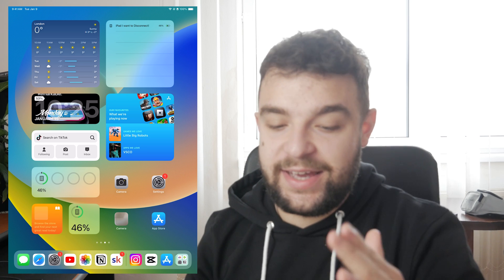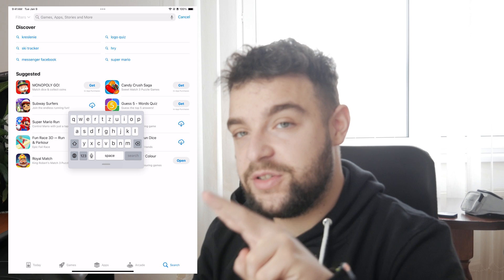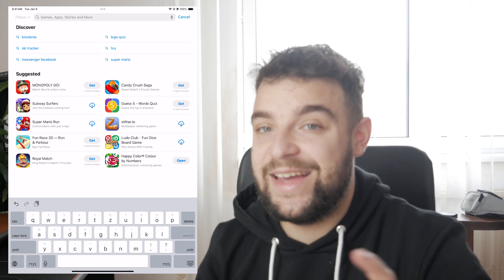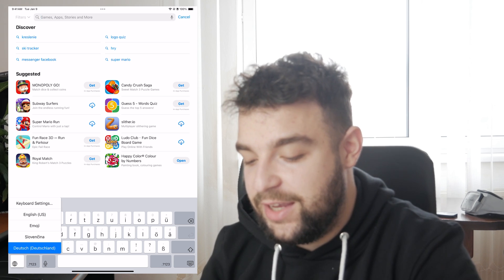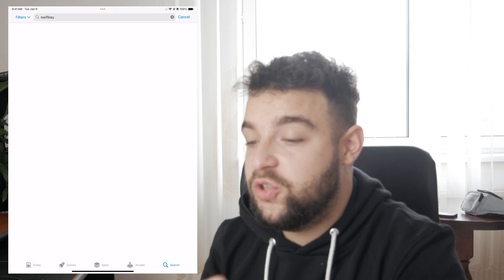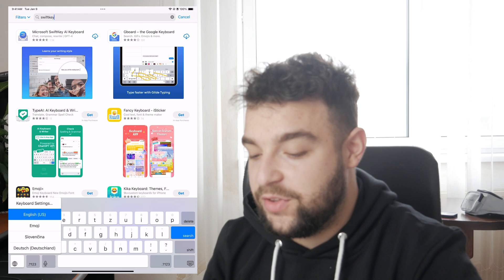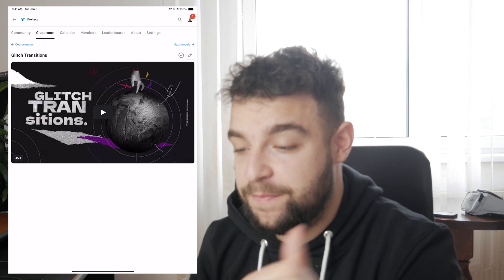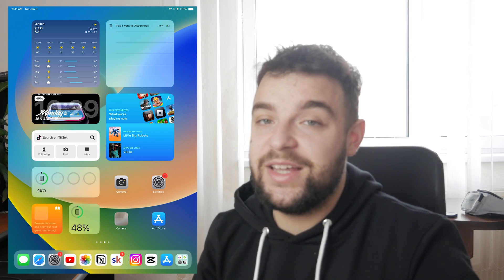How to Change iPad Keyboard Back to Normal (tutorial)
In this tutorial, learn the step-by-step process to revert your iPad keyboard settings back to the default configuration. Whether you've customized your keyboard and want to restore it to its original state or encountered unexpected changes, this video guides you through the simple and quick steps to bring your iPad keyboard back to normal. Save time and frustration by following our easy instructions for a seamless reset.